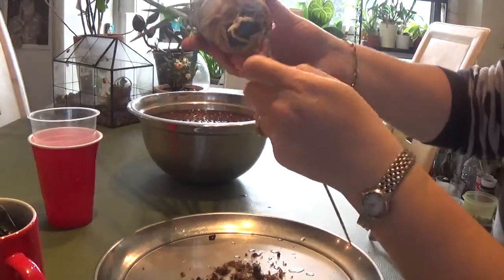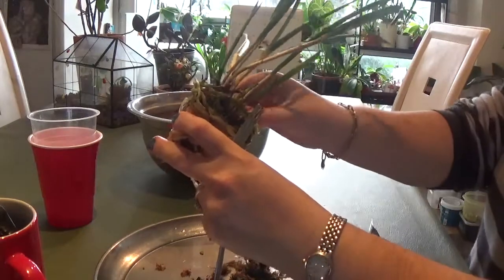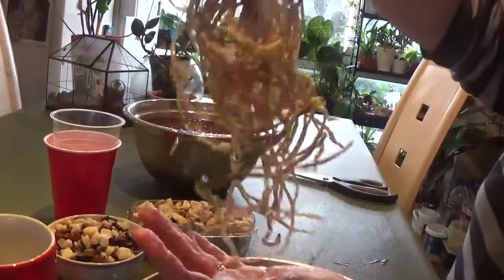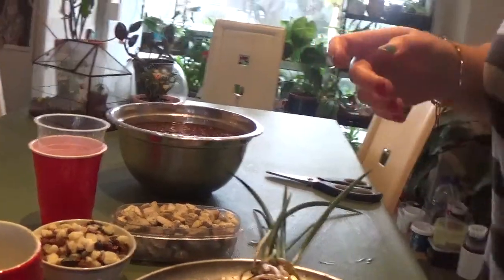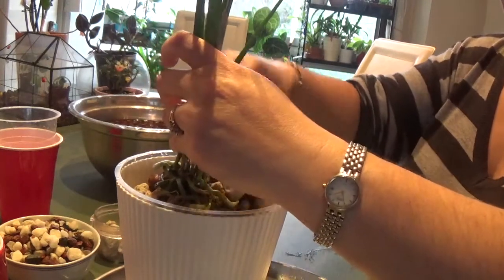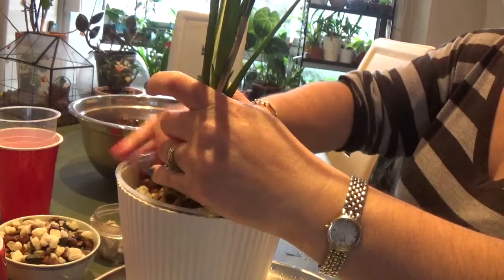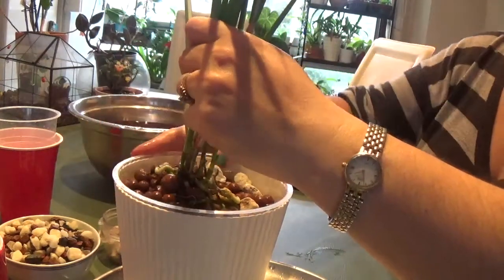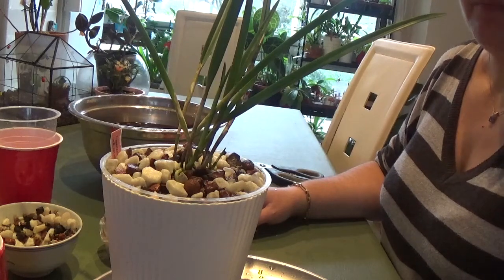Re-potting my Brassocattleya Amethyst in Self watering with Leca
Hi Guys,
In this video , I will be showing you how to repot an orchid in self watering with leca. Hope you like this video.